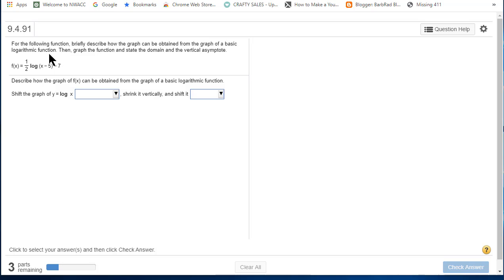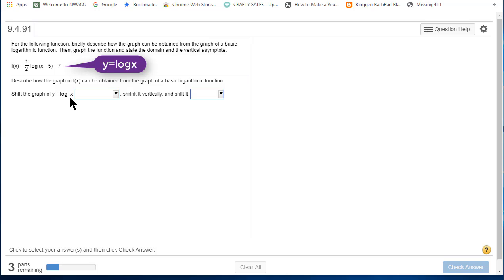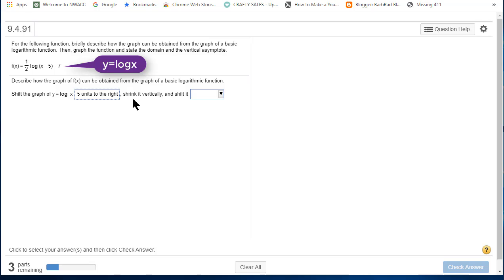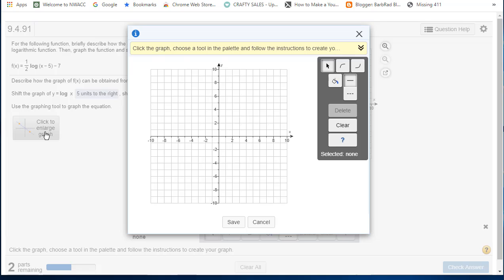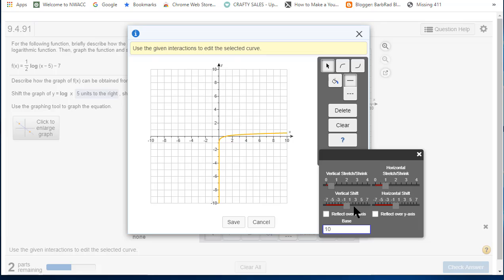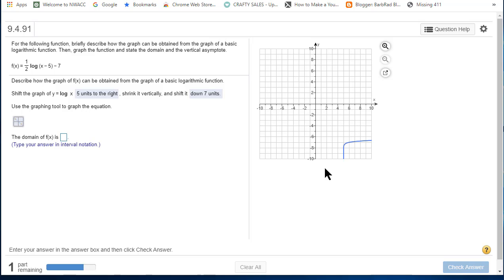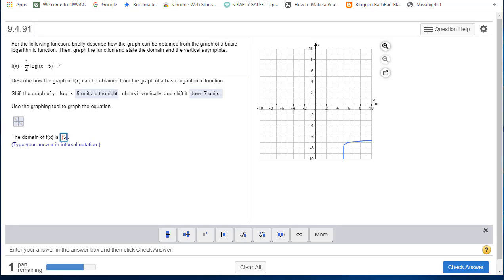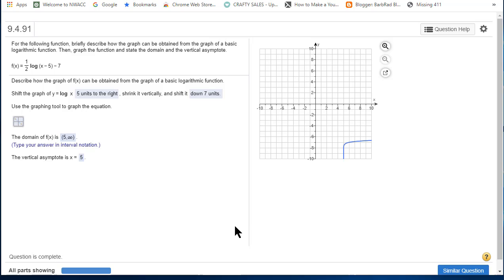Use Transformations to Graph a Logarithmic Function in MyMathLab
Using transformations to graph functions in MyMathLab usually confuses my students, SO I am making a series of videos on how to do just that.  Of course, the downside is that transformations will have to be reviewed.  Oh well.  ONWARD.  Just a historical note:  We are enjoying (?) the complete stoppage of life as we used to know it because of the Covid-19 pandemic.